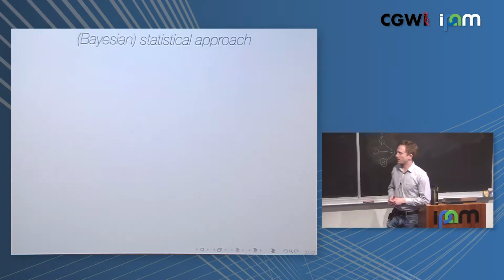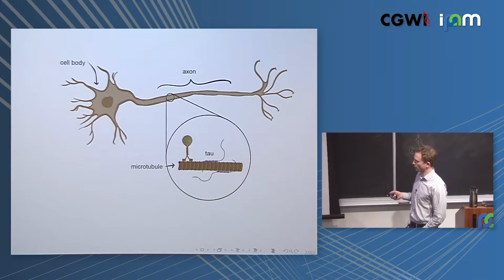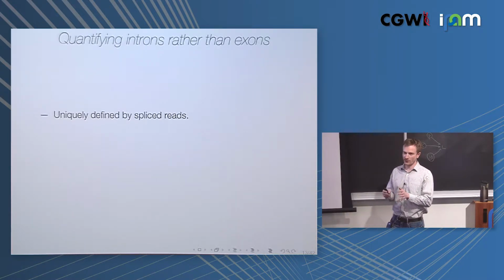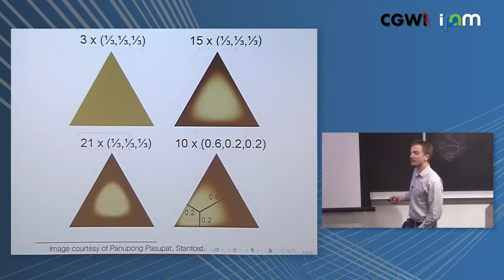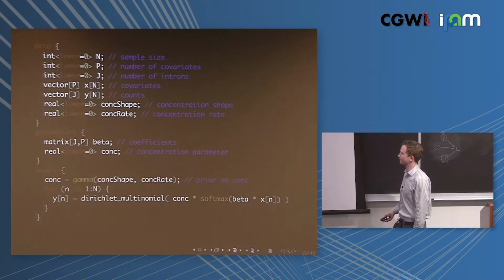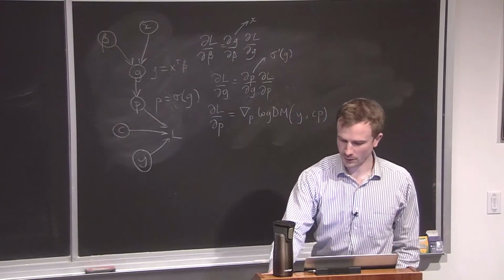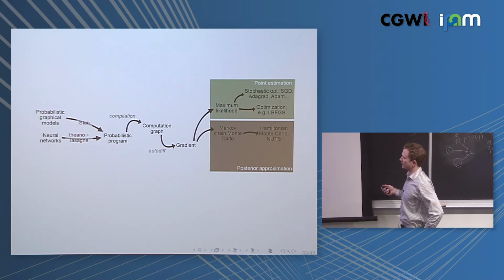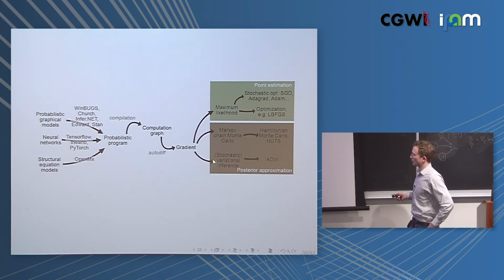David Knowles: "Probabilistic programming for genomics"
Computational Genomics Winter Institute 2018

"Probabilistic programming for genomics"
David Knowles, Stanford University